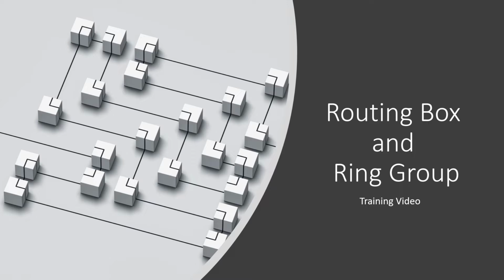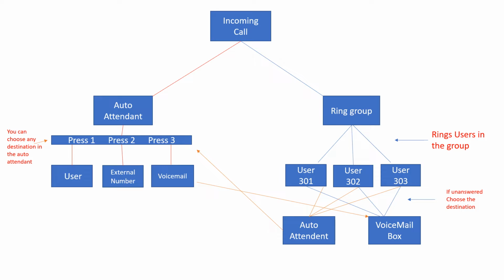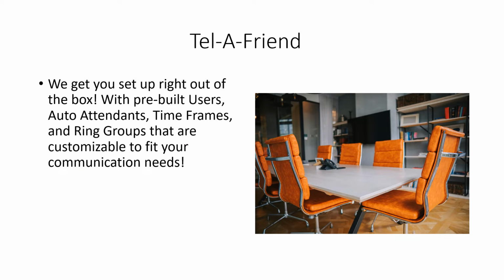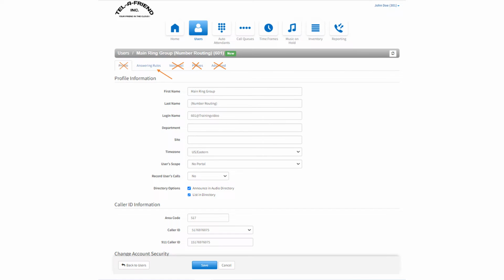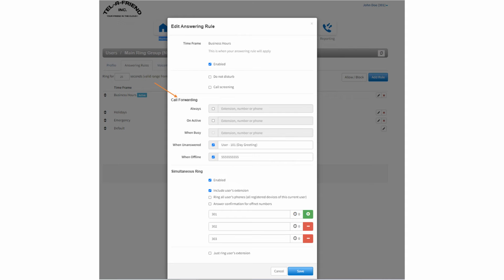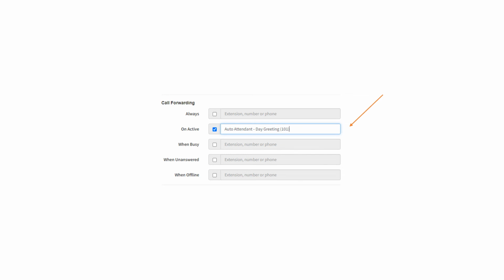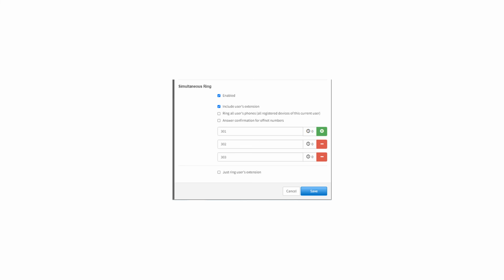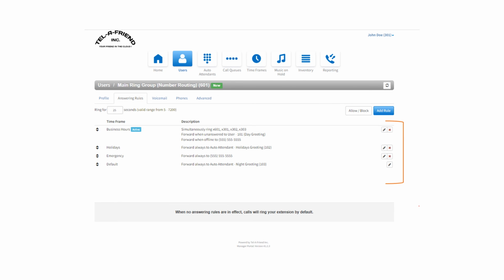Tel-A-Friend Training Routing Box and Ring Groups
This video is a training video explaining the process of routing incoming calls within your Tel-A-Friend VoIP System Portal.